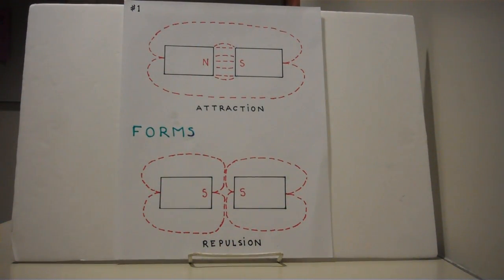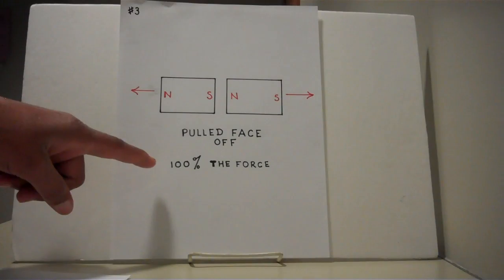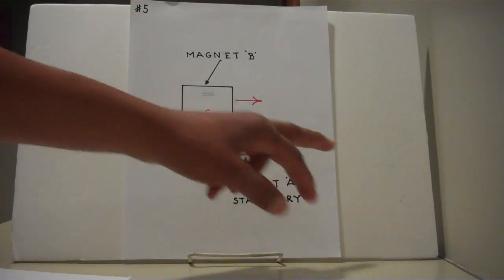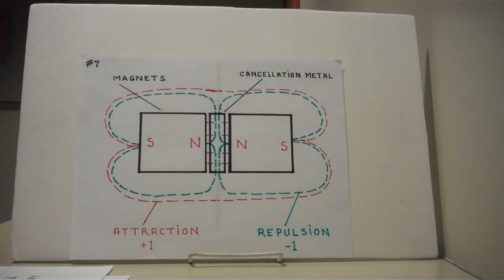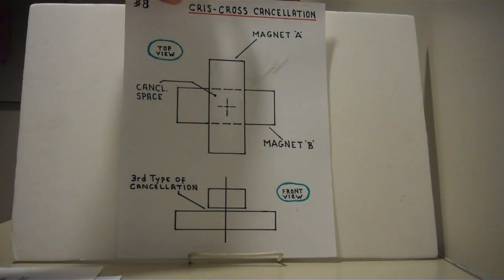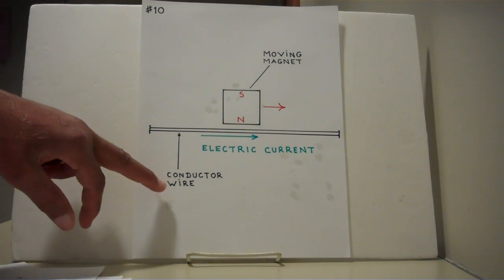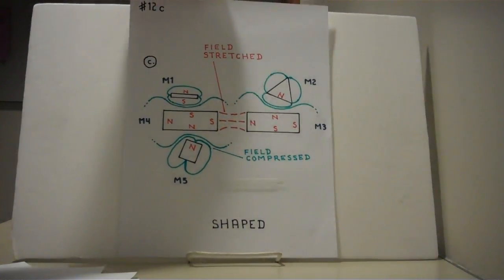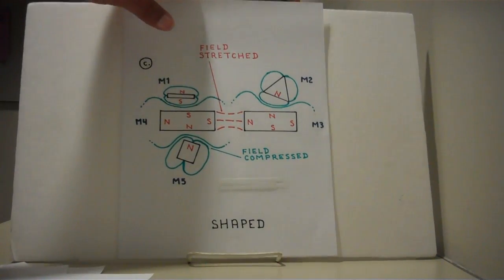PERMANENT MAGNETS: The 13-15 Basic Principles and Laws Of Permanent Magnets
For videos related to above video by same author:
for - Permanent Magnets: Semi-Self-Sustaining-Machine: The Johnson Machine: Actual Working Structure.
for - Permanent Magnets: The Secret Of The Two Types Of Magnetic Field Cancellations.
The principles stated on this video can be used to make many types of machines. Simple or complex. Permanent magnets can use different magnetic materials, sizes, strengths, dimensions, shapes and so on. These principles make it possible to make semi-self-sustaining systems. NO not perpetual, over-unity, free energy and so on. These are impossible in the real world. But other machines are possible using magnets, gravity, electricity and so on. The author of this video is an inventor, physicist, engineer, mechanic, machinist and astronomer and know  permanent magnets well from experimenting and testing them.